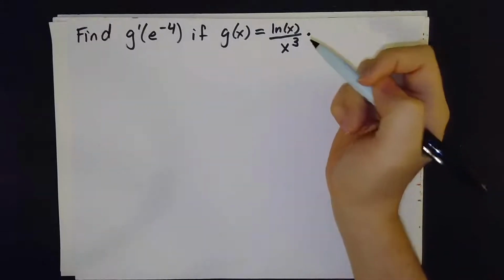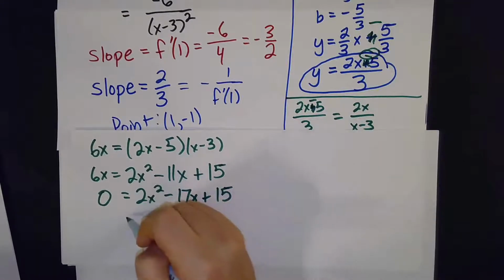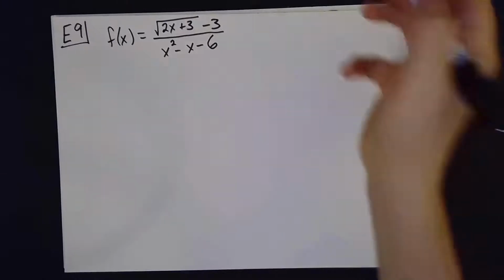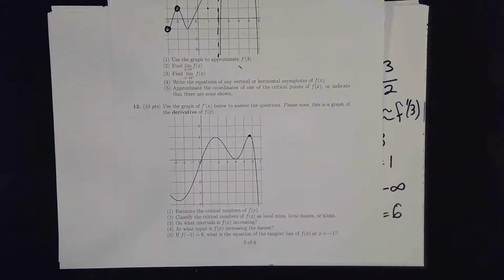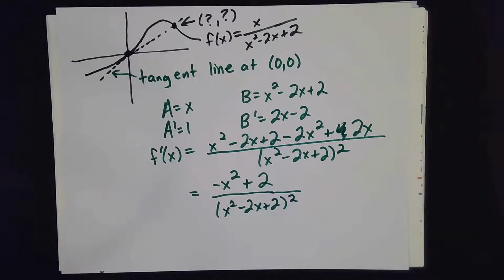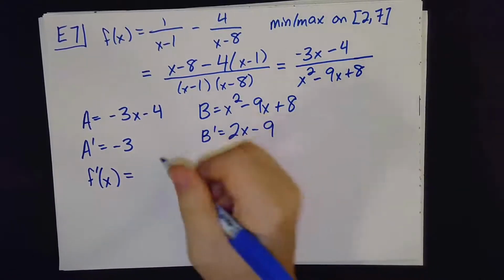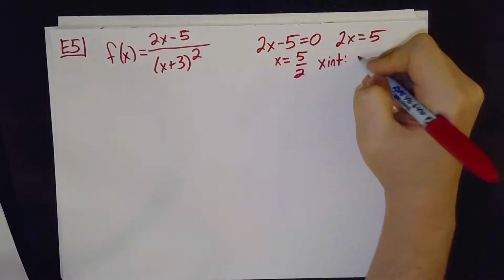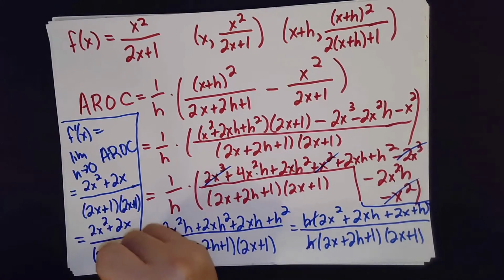Math 140 Final Exam Review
Tonight I'll answer your questions that you've encountered in studying so far (put them in chat).  During any downtime, I have a variety of questions from old finals to put up to give you more practice.

Course Evaluations: You should have gotten an email inviting you to fill out evaluations for the course, and I encourage you to do so.  Even if you cannot find the email, you can always go to eval.luther.edu to fill out evaluations for any of your courses.